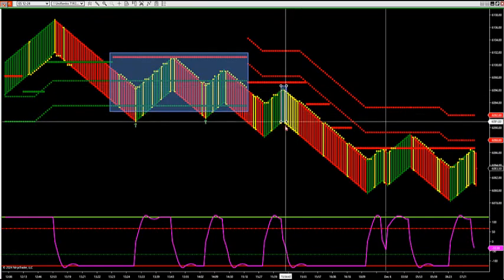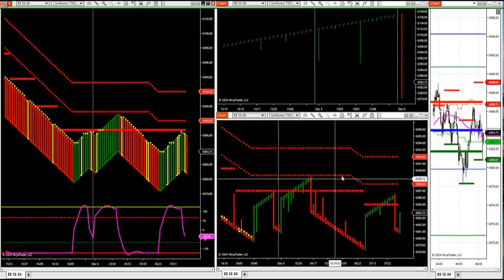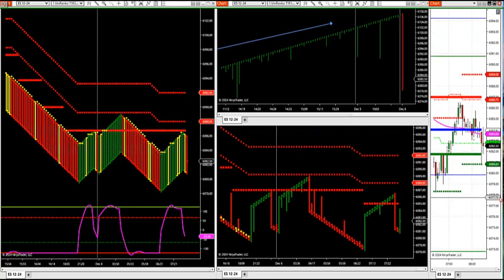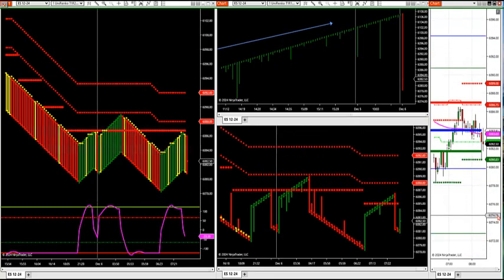12-6-24 How To Determine A Trend Market vs A Chop Market. DayTradingTheFutures.com